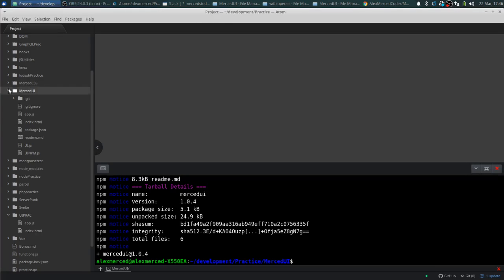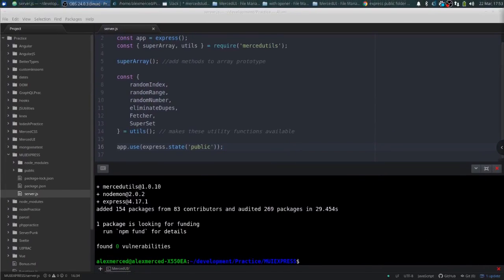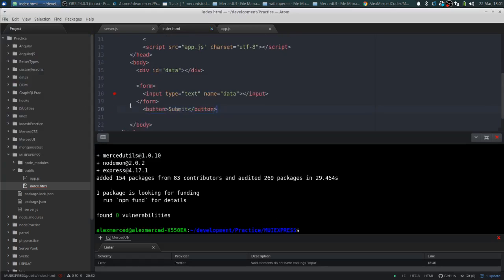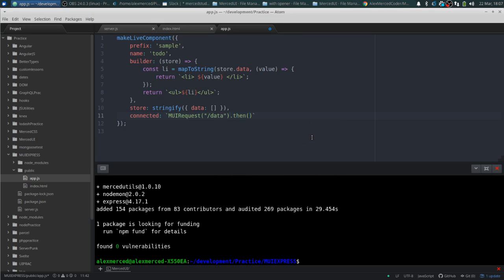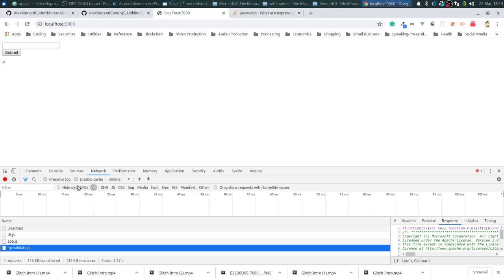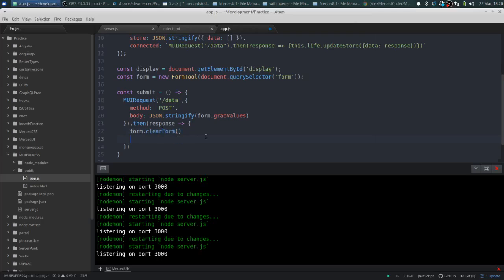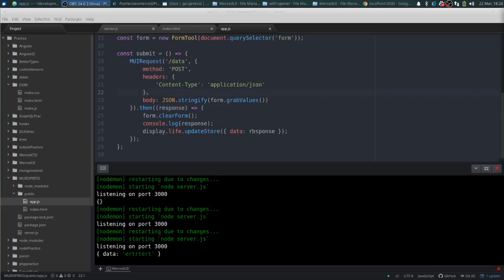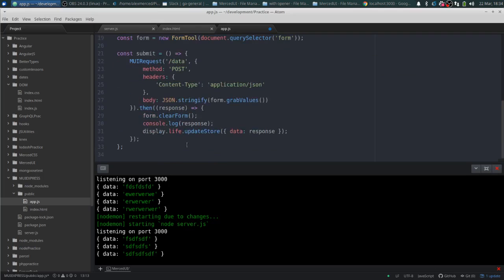AM Coder - MercedUI a small Express/MercedUI Todo List (build a full-stack SPA using MercedUI)